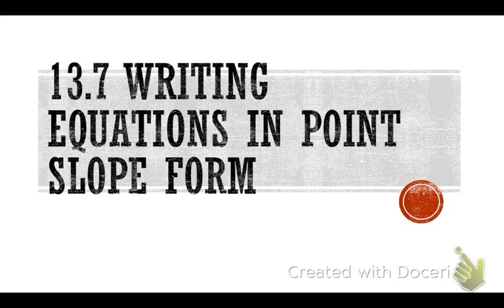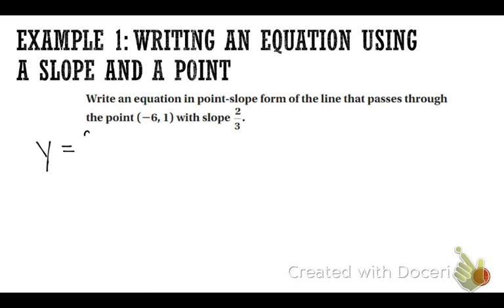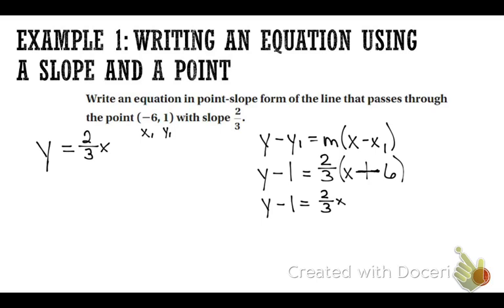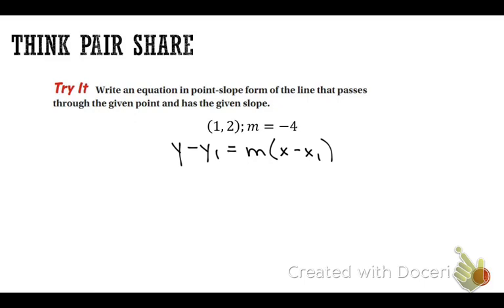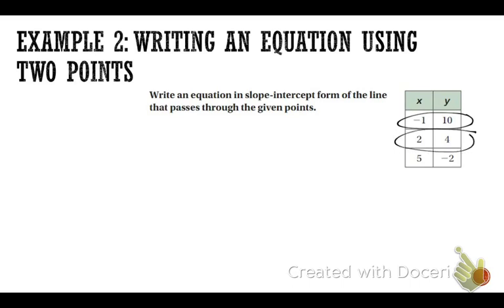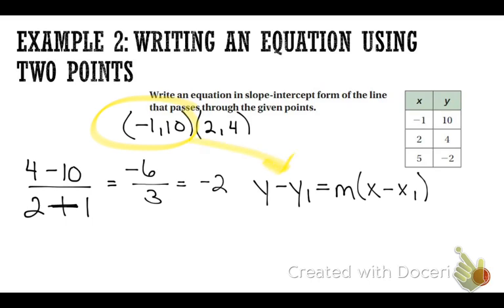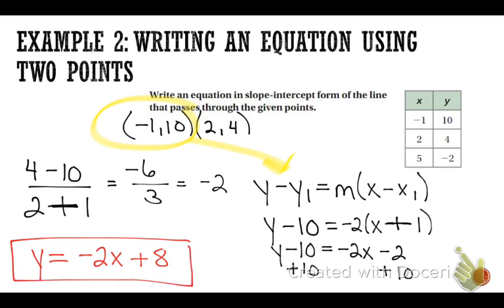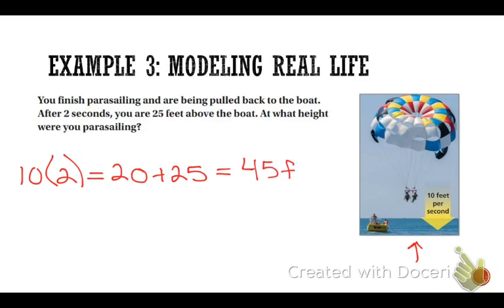13.7 Point Slope Form